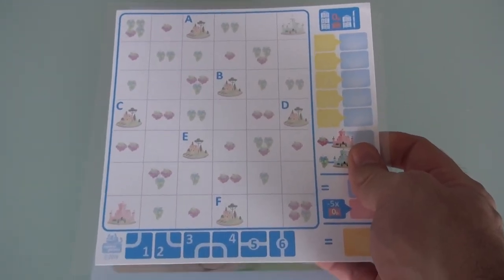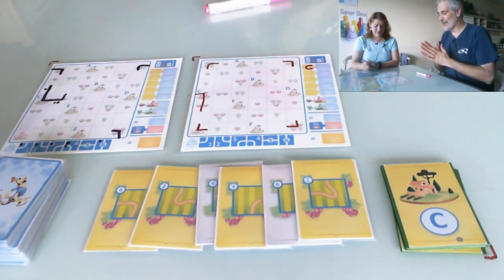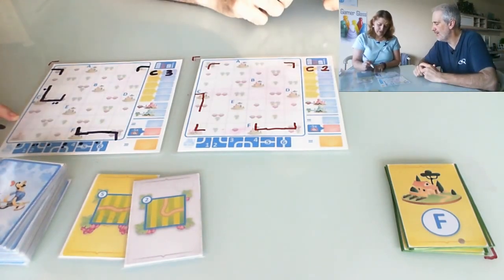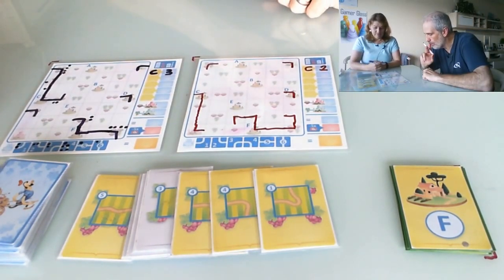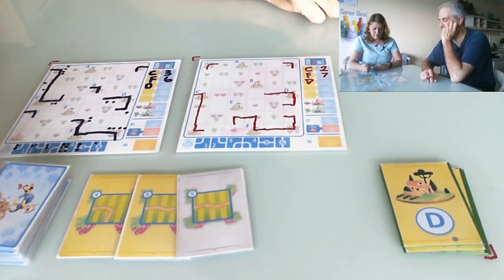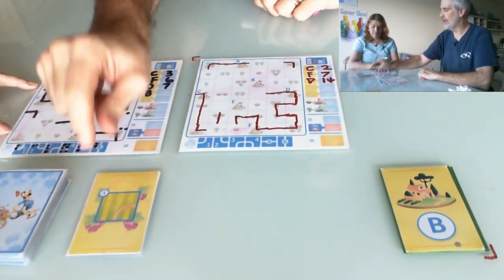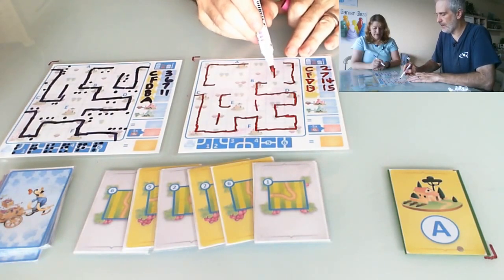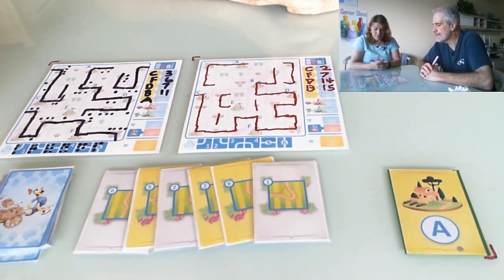Avenue Gameplay Runthrough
A video outlining gameplay for the boardgame Avenue.

Hey Everybody! Today Paulo Runs Through "Rahdo's Goofs"

If you find Goofs I didn’t notice Please leave Timestamps :)

36:35 If you know Richard you know he can't count, so he has 53 points, not 51... Making his final score 48 instead of 46